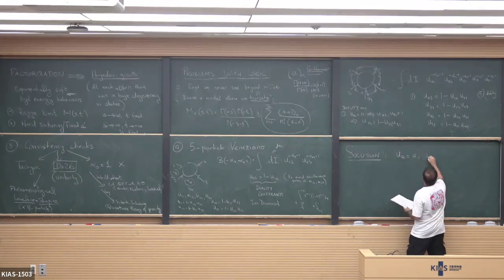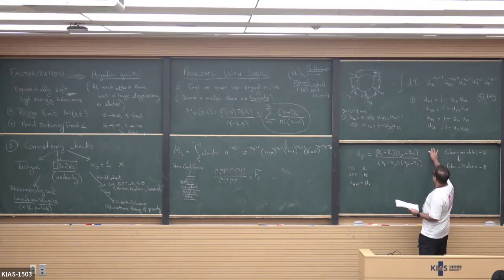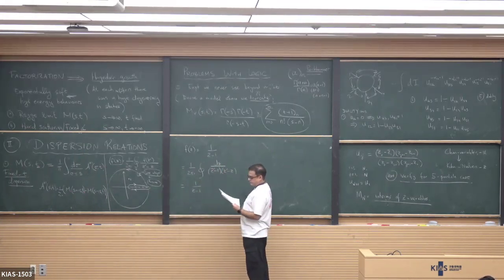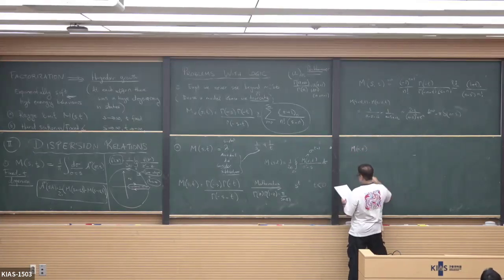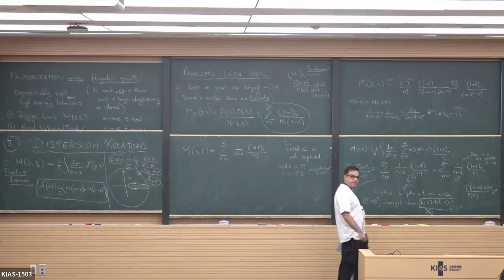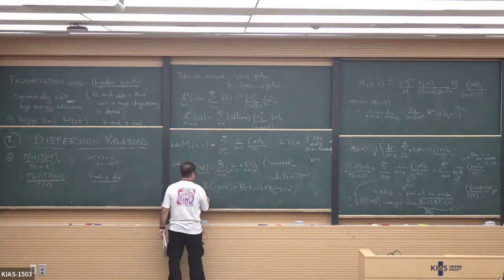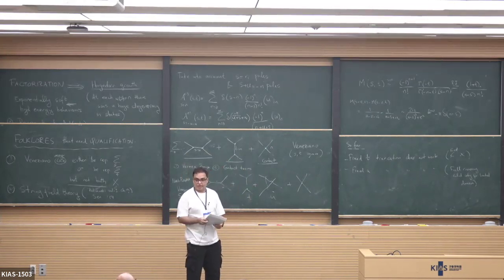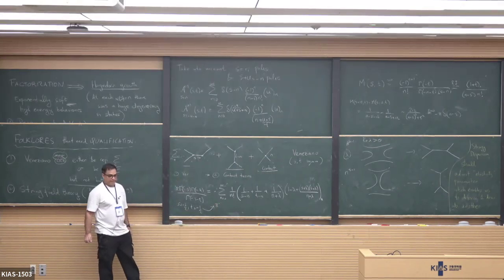[Amplitudes2025] 6. 9. Aninda Sinha, String Bootstrap